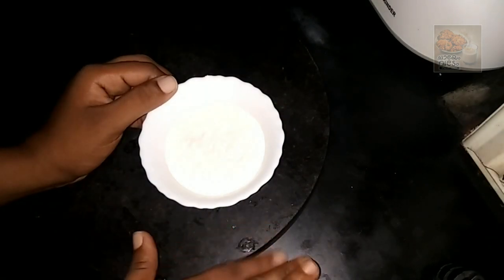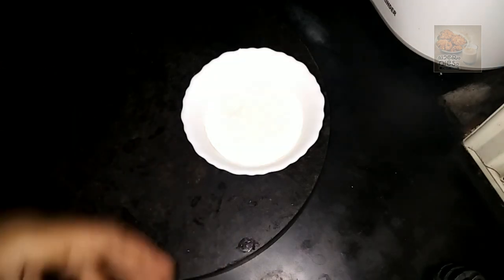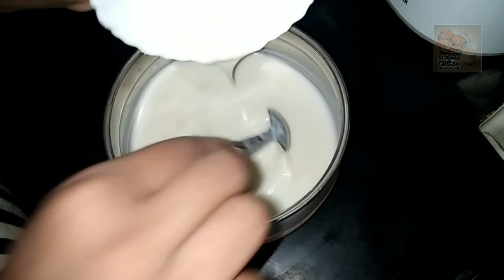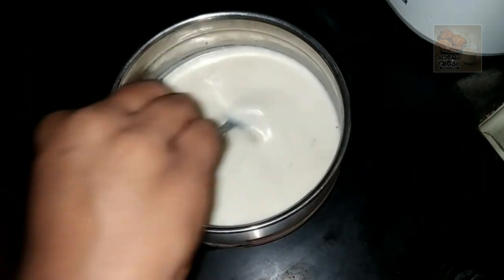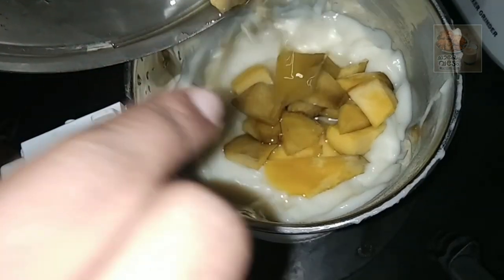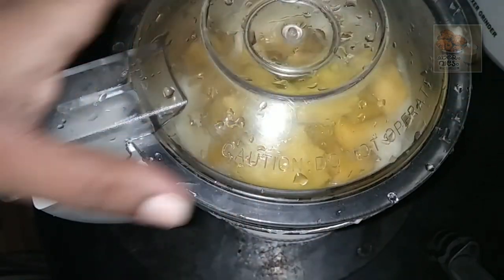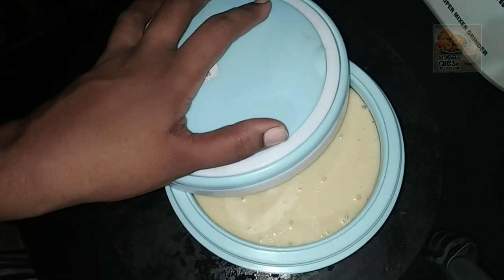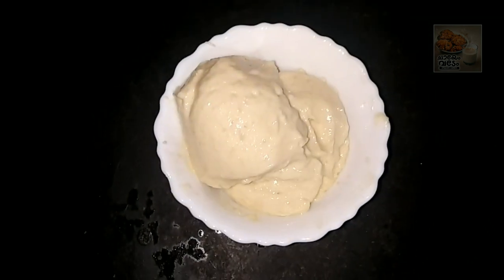പച്ച മാങ്ങ കൊണ്ട് ഇതുപോലെ ഐസ്ക്രീം ഉണ്ടാക്കൂ | Raw mango ice cream | chayem vadem